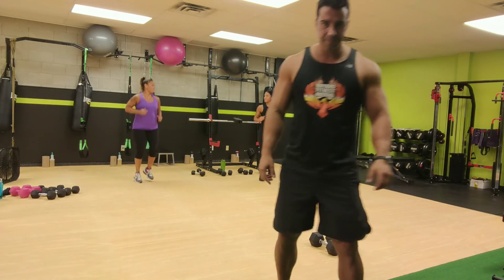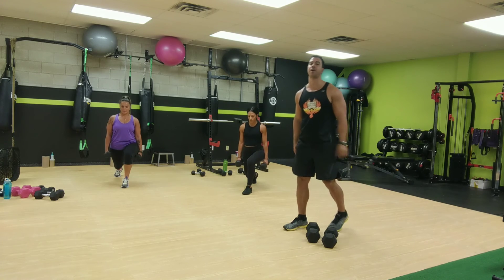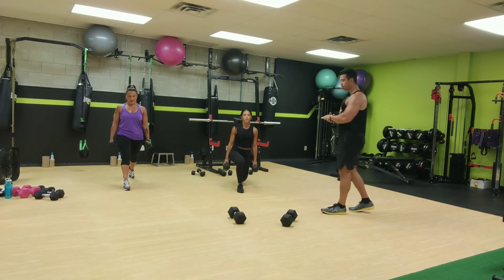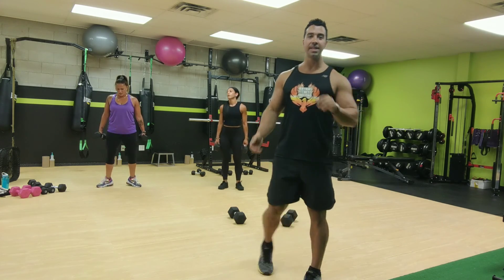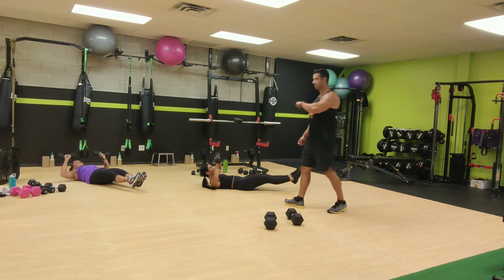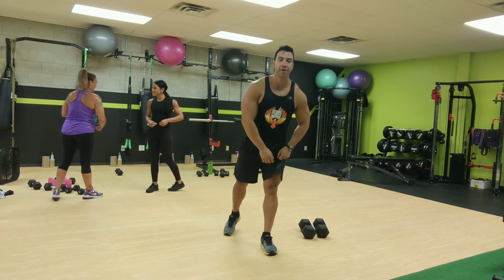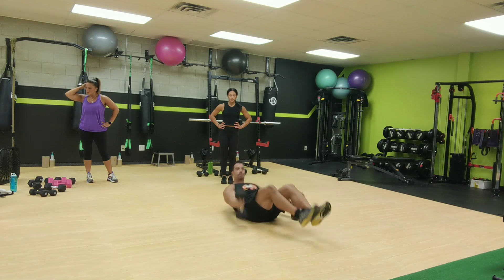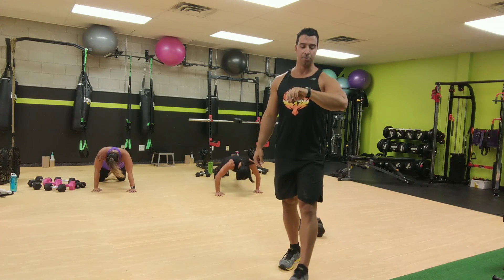Build Muscle Burn Fat Lose Weight Dumbbell Resistance Training Fitness Class Week 7-Day 1 Push/Legs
Build Muscle Burn Fat Lose Weight Dumbbell Resistance Training Fitness Class Dumbbell Class - Week 7 - Day 1 - Push/Legs Giant Sets 60/50/40